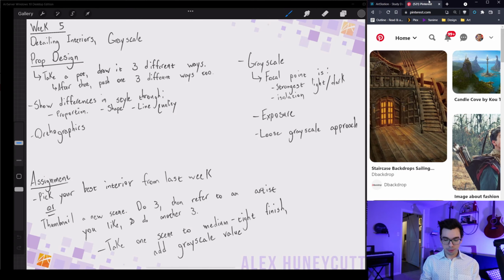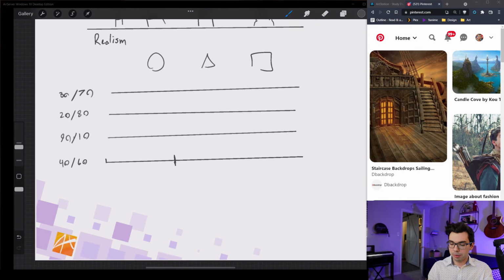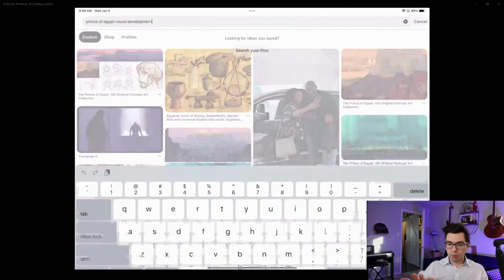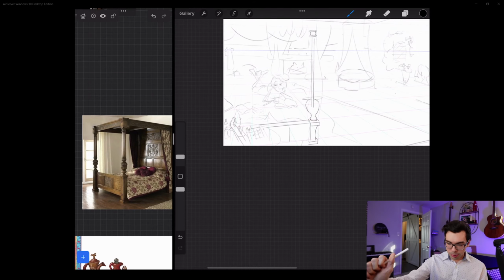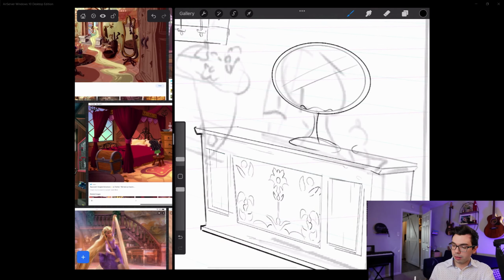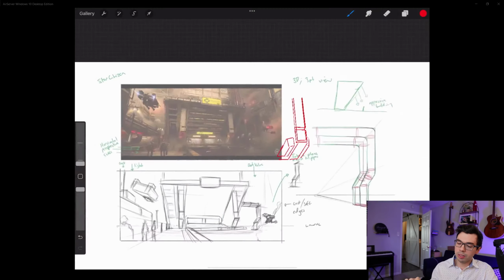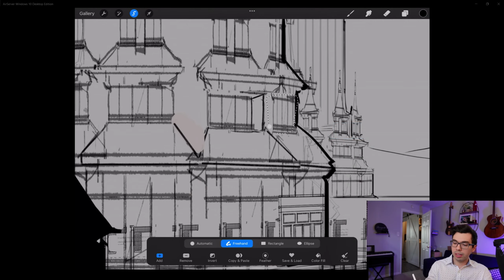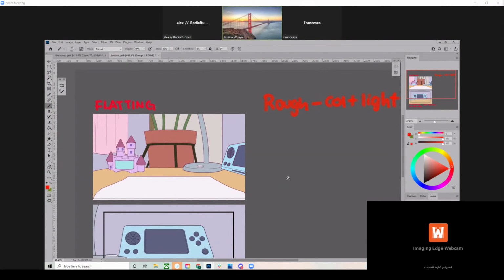Lesson 5 - Env. Sketching - Interiors, Props, Grayscale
In this full Environment Sketching lesson, learn how to draw interiors efficiently and easily through key principles and workflow improvements meant to boost your understanding of environment detail.
This lesson will be up until the full course is completed, at which point it will be pulled and placed on Gumroad.
Clips from lessons will be re-posted in eventuality.

Do you want to learn to become an artist, but don't want to pay for art school?

ABOUT ME:

I began learning how to draw in February, 2019. I was inspired by Into the Spider-Verse and told myself, "I want to be able to make something like that one day". SO I decided to pick up a pencil and start learning.
I've spent every day since scouring the internet for the best tutorials and lessons to help teach me how to be an artist.

But I don't have all day - I want to figure this out! I've structured my practice and learning in a way that has gotten me to figure out the fundamentals in 2 years - and I hope to have even less until working professionally.
Because of this, I sought out to make myself a curriculum that would train me effectively.
I called it "The Curriculum for the Solo Artist". It got popular on Reddit

 Proko even talked about it on the Drafstmen podcast (time-stamped)!

Since then, I've been working hard to improve. I take pride in learning, helping others, and pursuing creativity.
If you want to talk more with me, I'm on Discord all of the time.